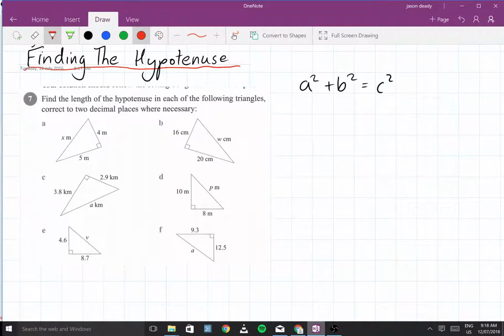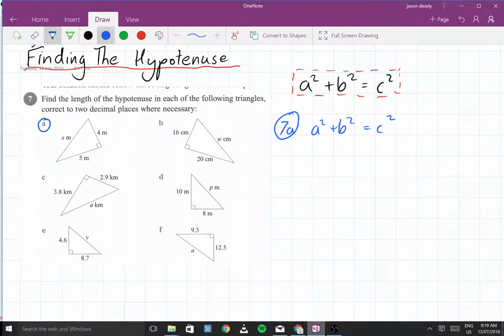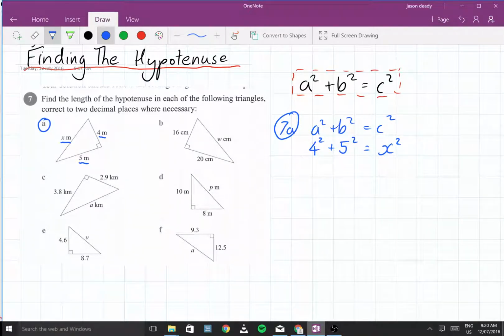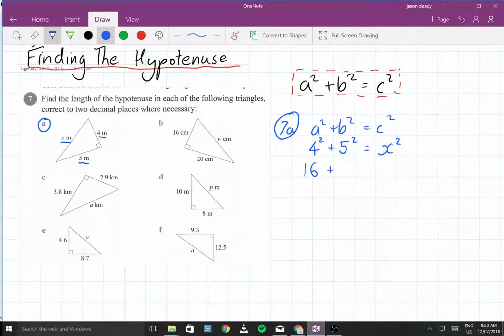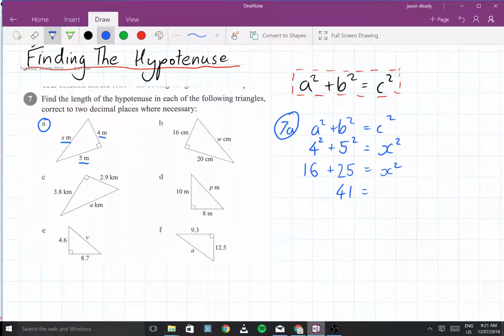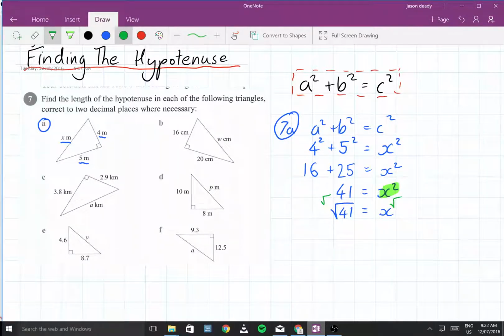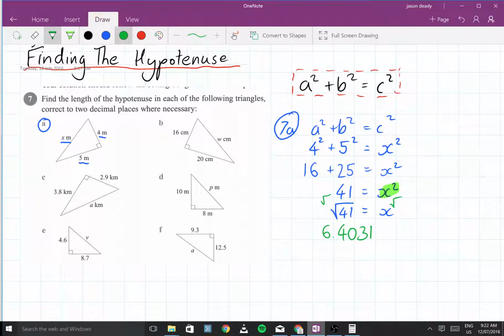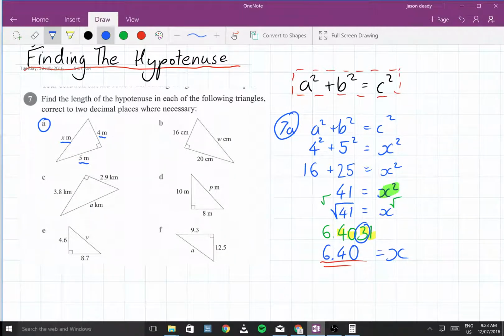Finding the hyoptenuse calculating the value using pythagoras therom